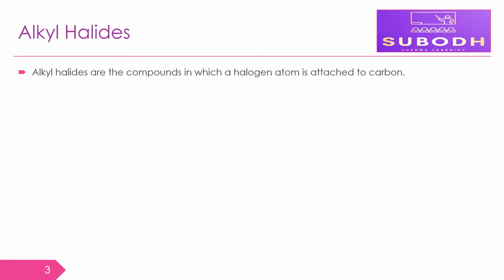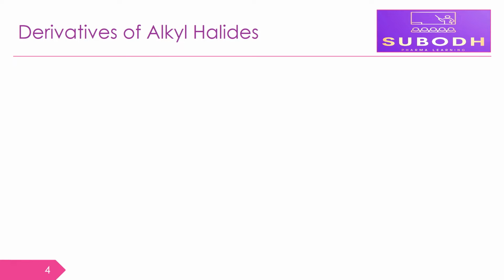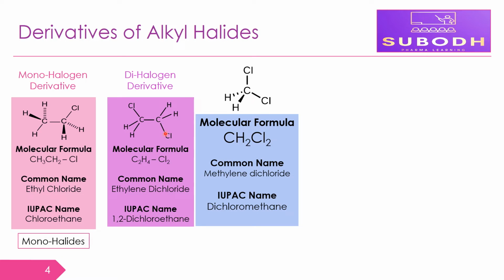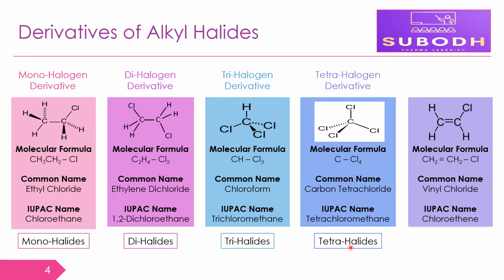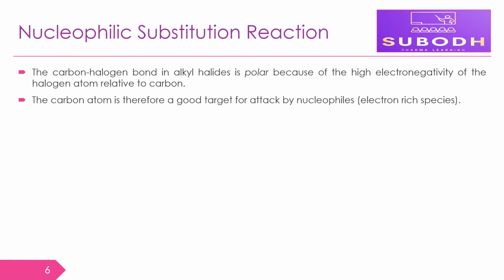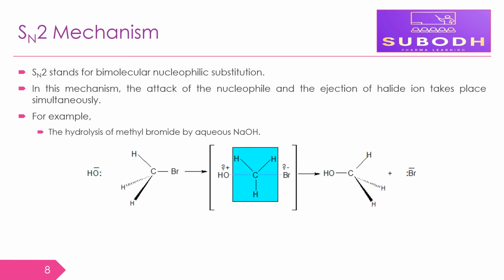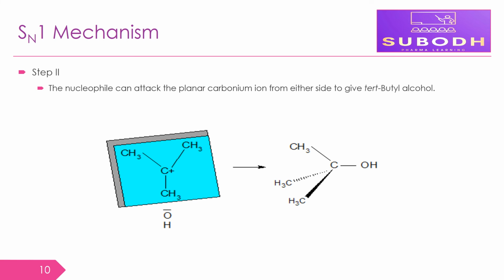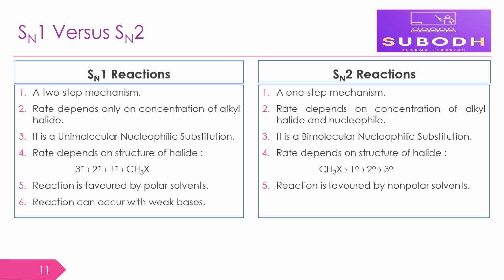Alkyl Halides by Subodh Kamble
After watching this video the students will be able to

1 Define Alkyl halides.
2 Describe Nucleophilic Substitution Reaction in alkyl halides.
3 Write the mechanism of SN1 and SN2 reactions.
4 Differentiate SN1 and SN2 reactions.
5 Discuss factors affecting SN1 and SN2 reactions.